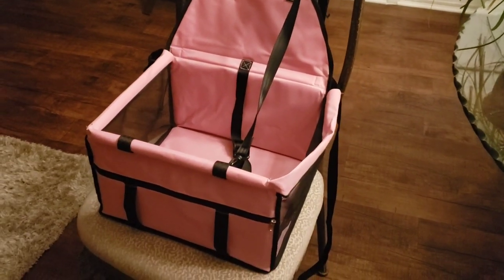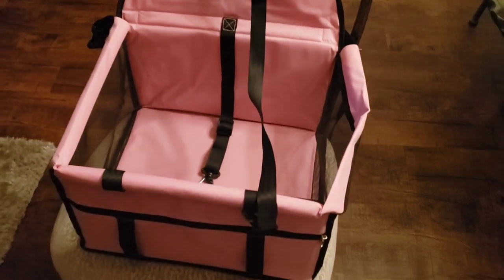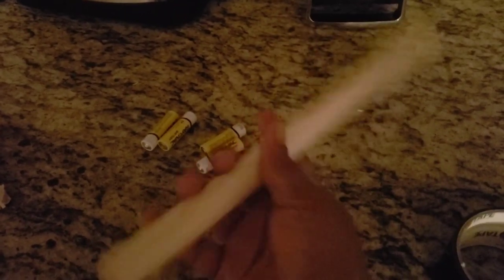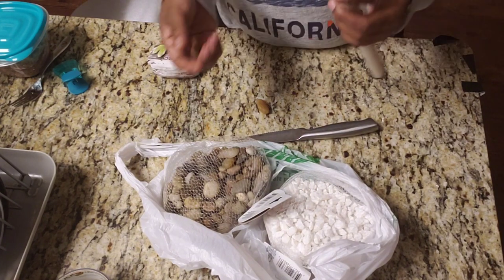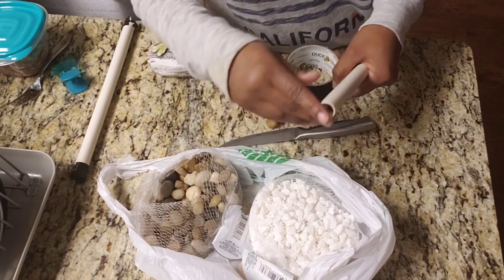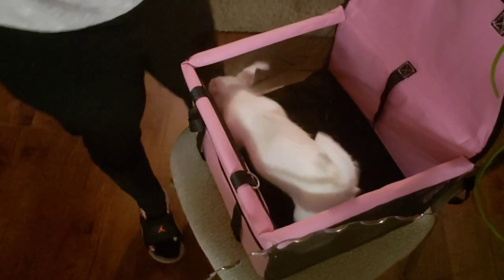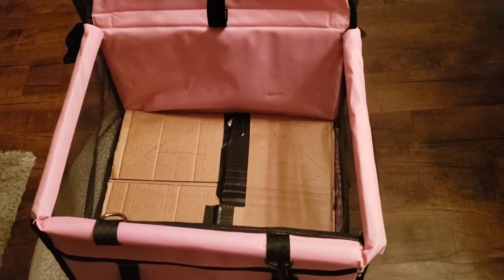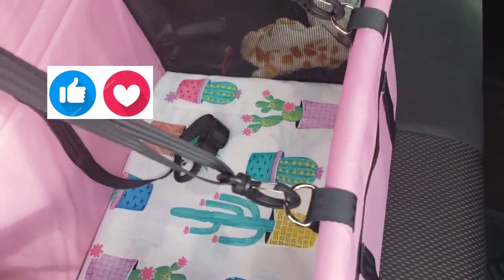DIY DOG Car Seat | HIPPIH Dog Car Seat | How to Make Sturdy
Hello Everyone.
This Video is about a Car seat I got for my puppy.
I wanted her to have a Car seat so when we go places in the car she could be comfortable.

The Car Seat was very Flimsy and not sturdy at all. But it was very pretty.
I was about to get a Refund but I decided not to.
I Really loved the Concept of the Car seat.
I Decided to Do my Own DIY.
 I made it work and made it Sturdy.